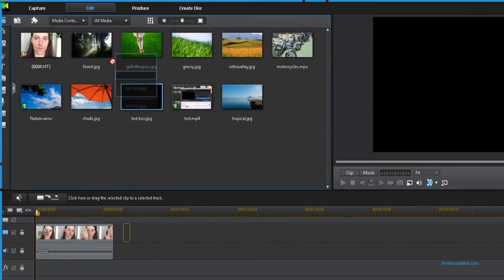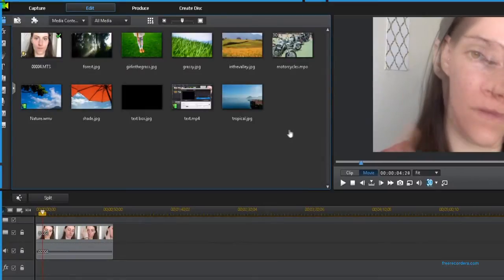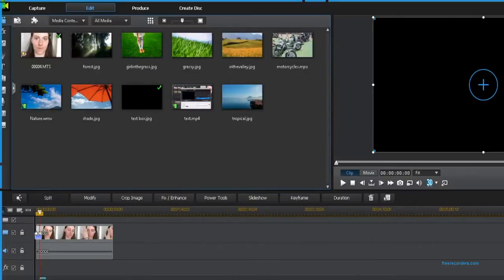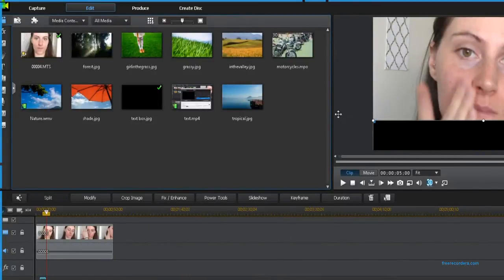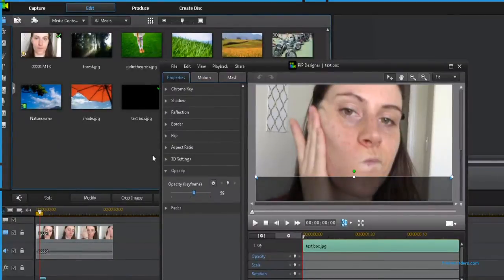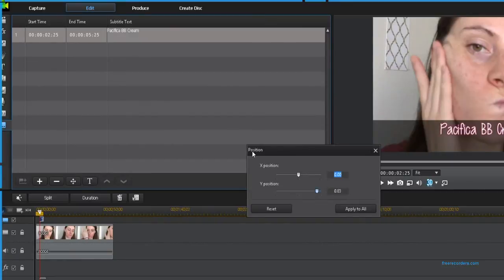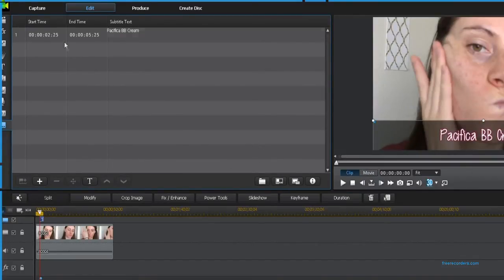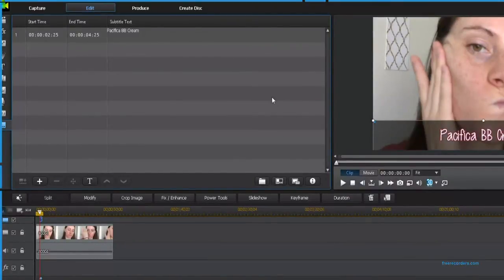How To: Easy Transparent Text Box in PD12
Hello friends, I will show you how to easily create a text box for your subtitles here on Power Director 12. This is a great way to highlight your text in your video and you can change the color of it to whatever you want .

If you have any editing questions use editCara on Twitter, Instagram, or Facebook.

XOXO

Cara

I am back on Facebook!

I am not being paid to use any of these products nor is this video sponsored in any way. I genuinely love the software mentioned and routinely use them.